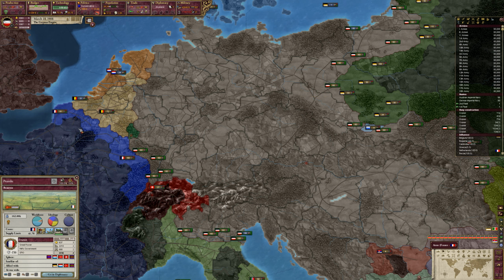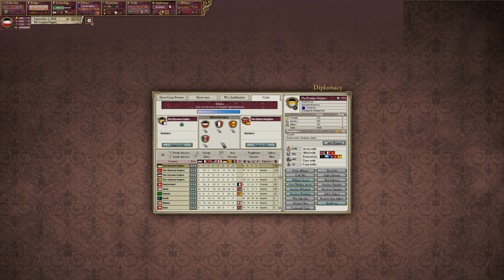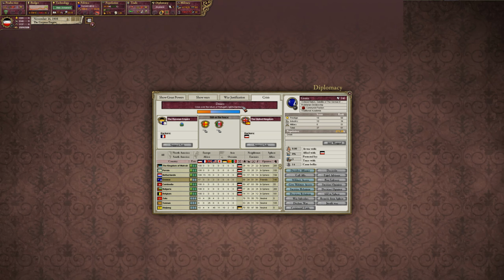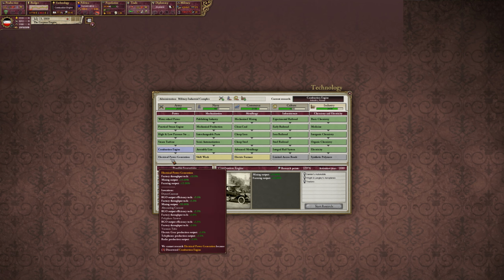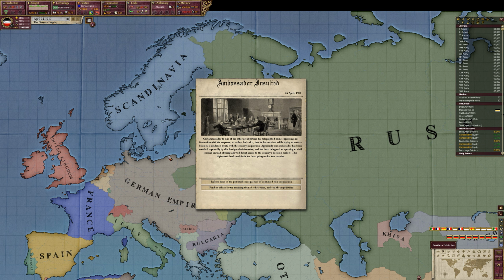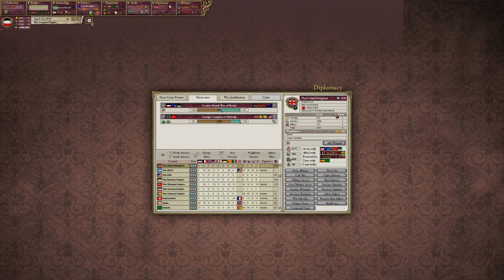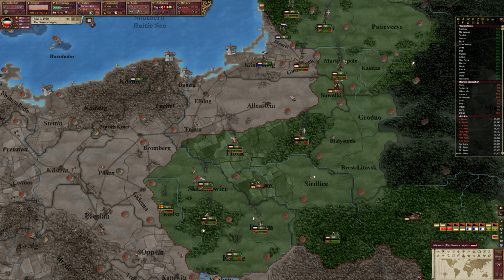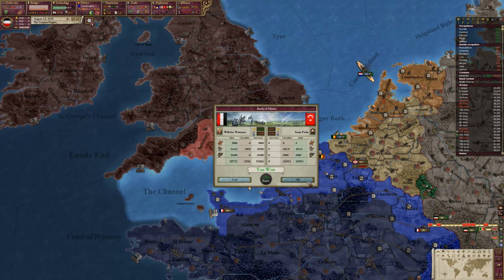Let's Play Victoria 2 Habsburg Ambitions Part 24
Welcome back to my Victoria 2 Let's Play as Austria.
Link to a Google Form to determine what nation I will play as in my next Vicky 2 campaign

Victoria II is a grand strategy game played during the colonial era of the 19th century, where the player takes control of a country, guiding it through industrialization, political reforms, military conquest, and colonization.

Habsburg Ambitions